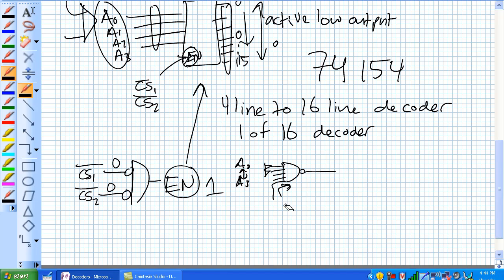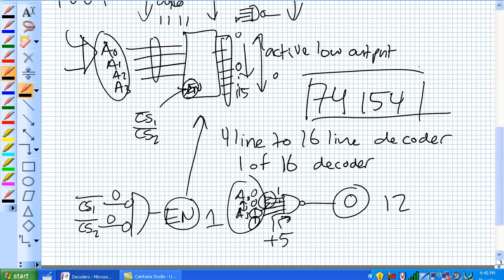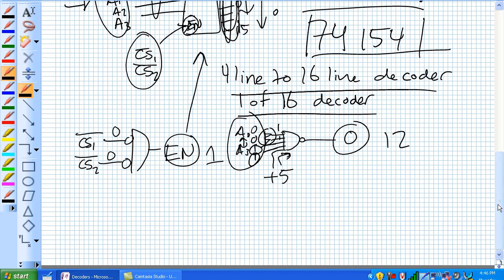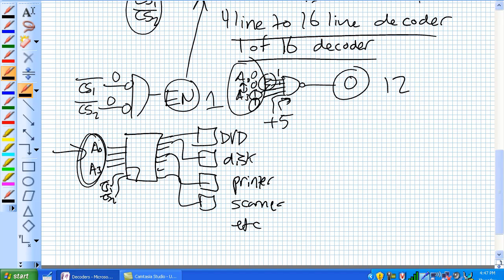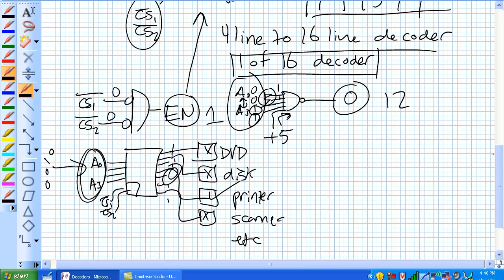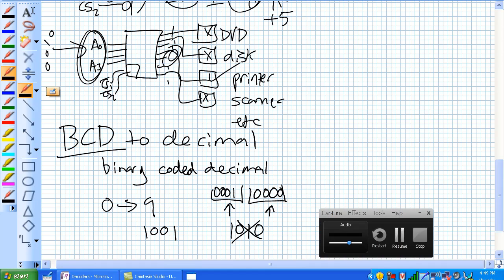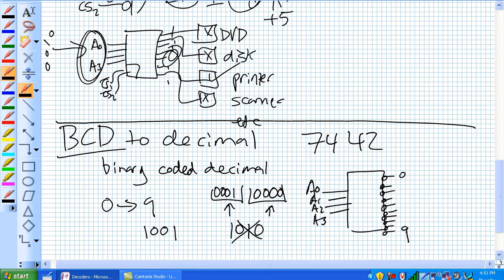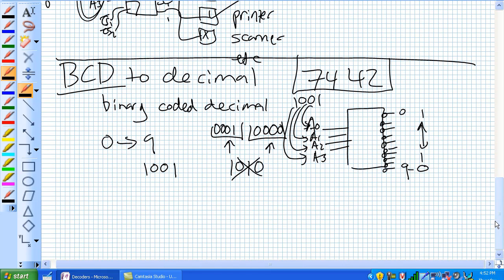Decoders Part 2